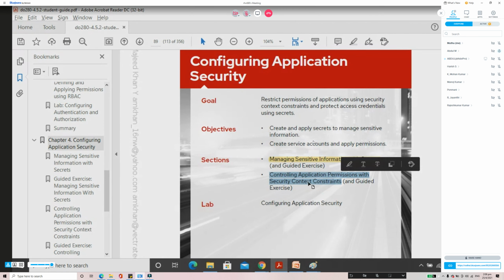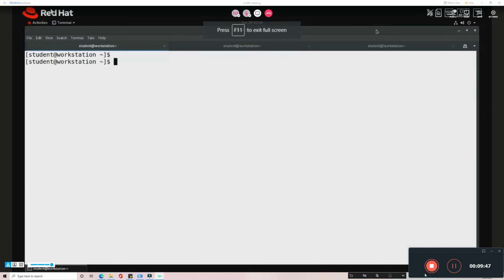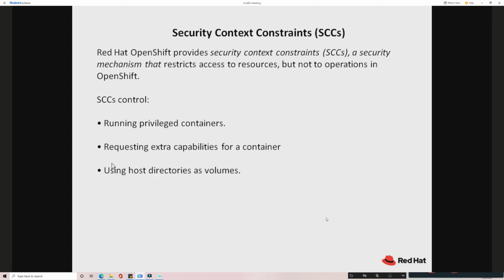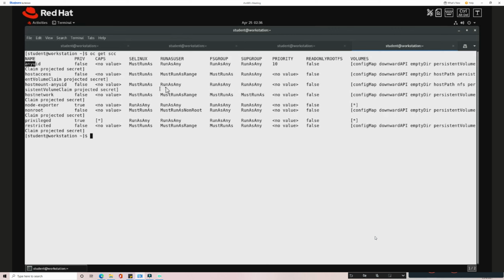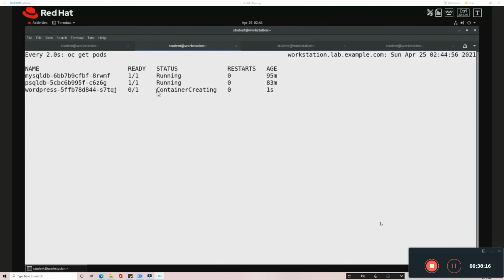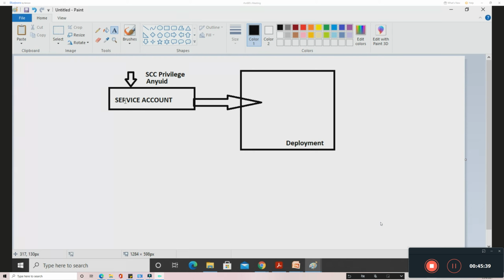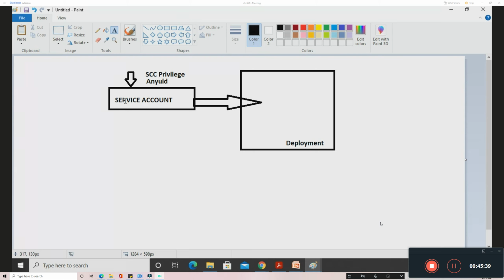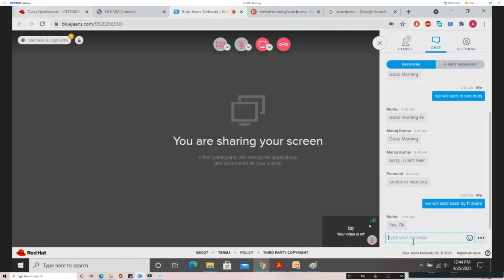SecurityContextConstraints | DO280 | MASSIC Creaion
Sixth Video